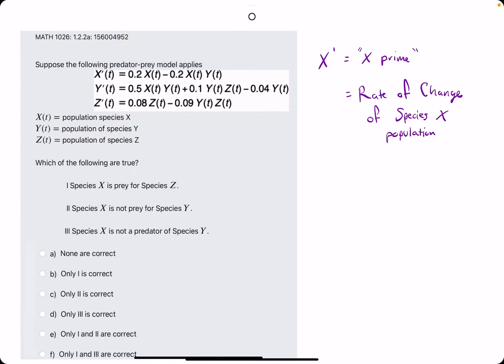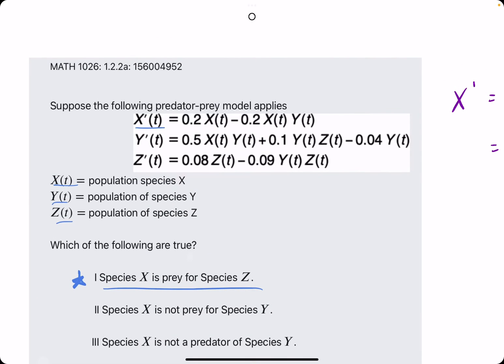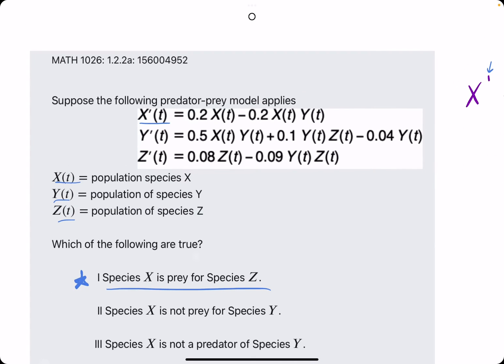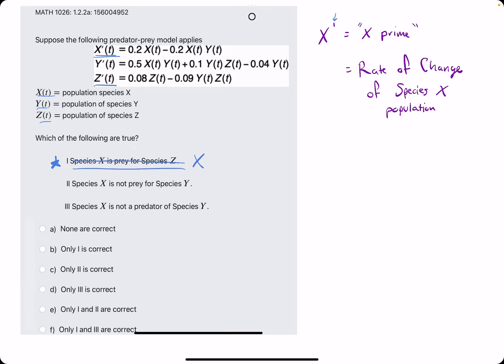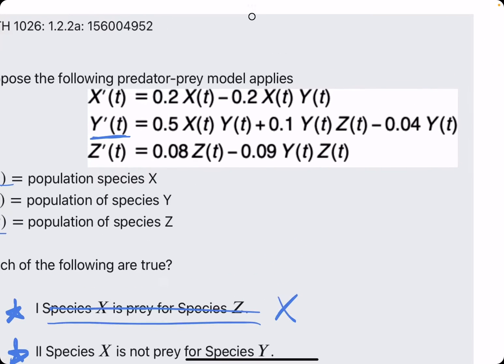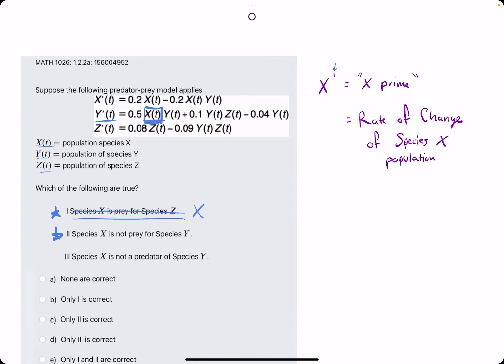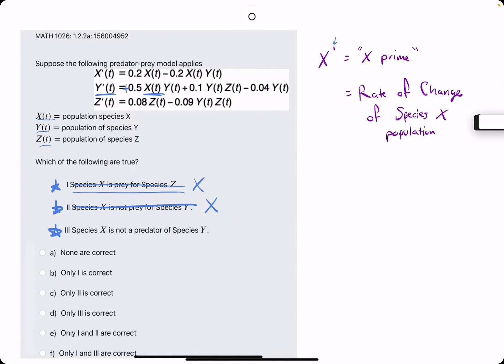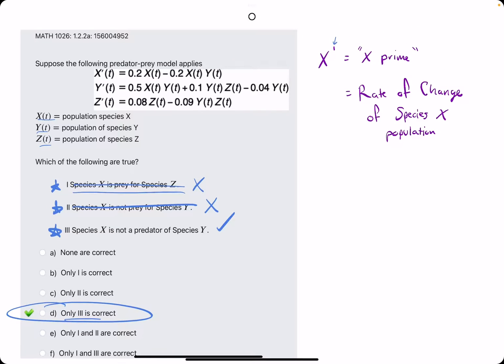Quiz 2 problem 1.2.2a (VT MATH 1026)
Timestamps:
00:00 Hokie dokie
00:15 Statement 1
01:15 Statement 2
02:20 Statement 3